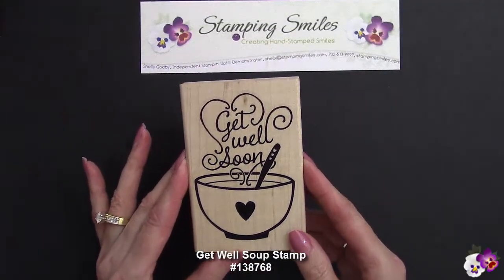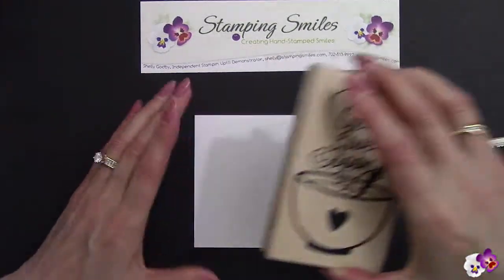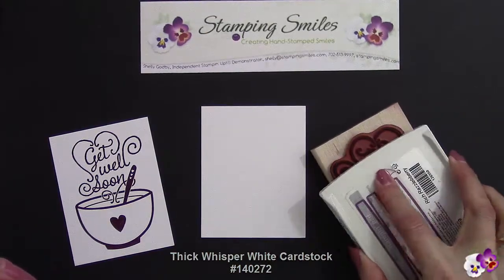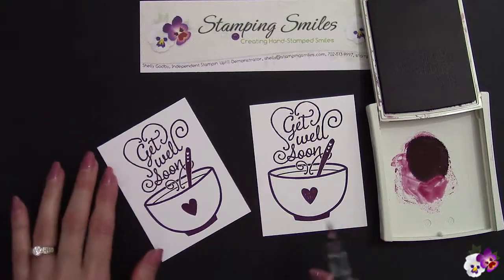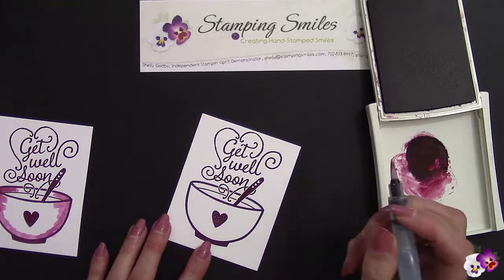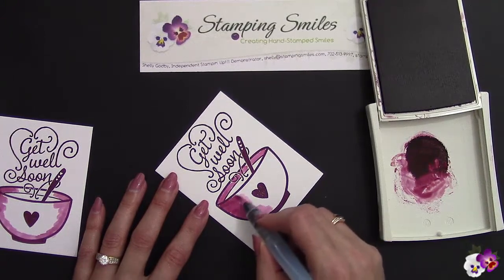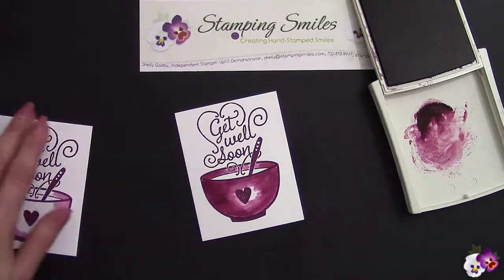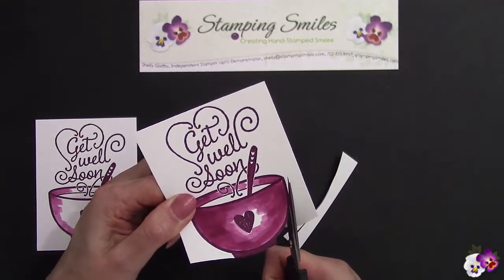Stampin' Up! Get Well Soup Interactive Card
- Getting sick isn't any fun. But, you can give someone a smile with my fun and interactive get well card made with the Stampin' Up! Get Well Soup Stamp. Watch to see how to make it!

Wobbles 100 pack
Wobbles 40 pack

Get Well Soup Card Supplies